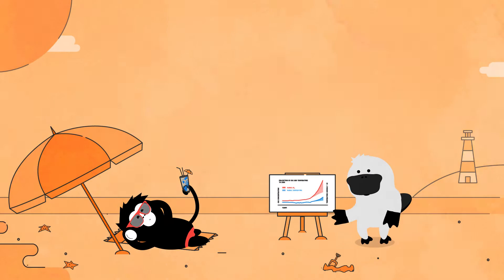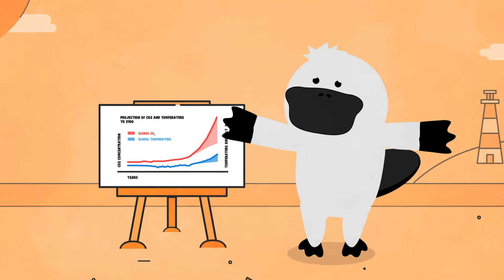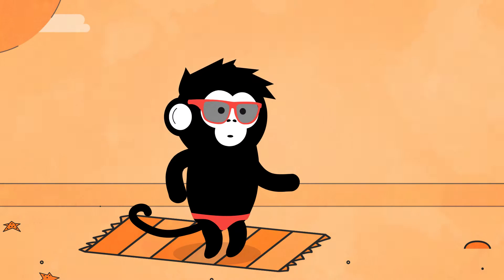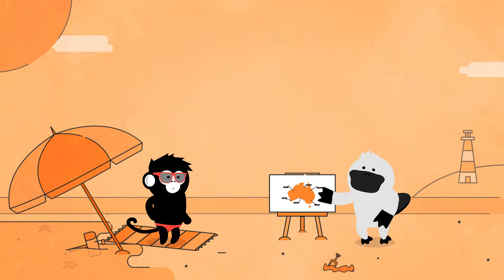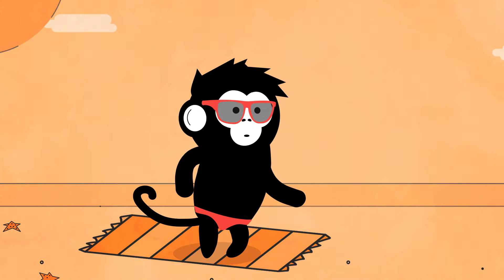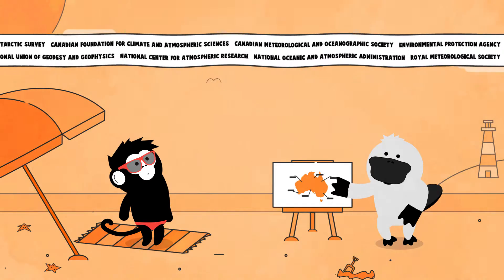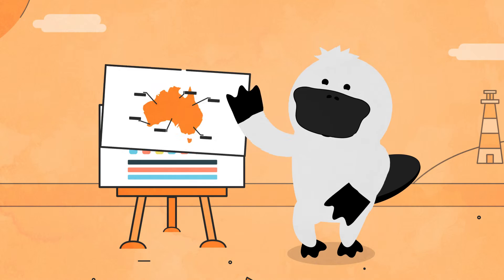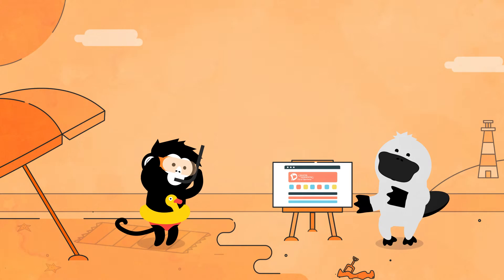City of Greater Dandenong - Sustainability Episodes 3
The third episode in a series created for the City of Greater Dandenong, focusing on sustainability at a local level.